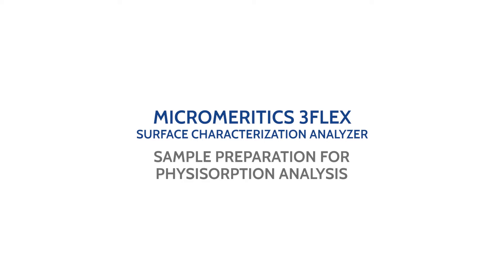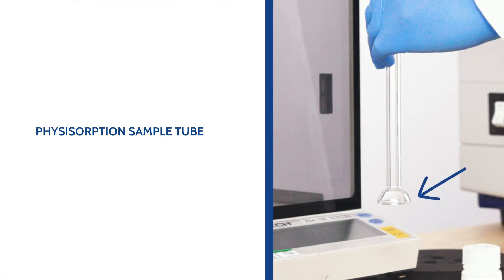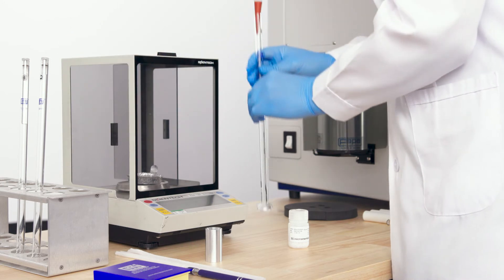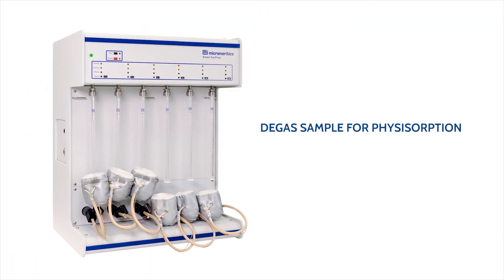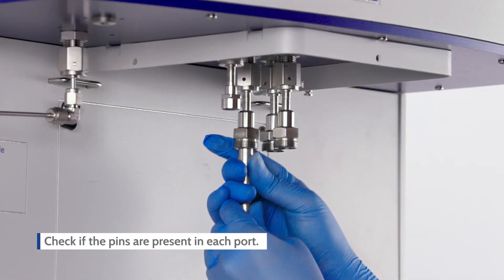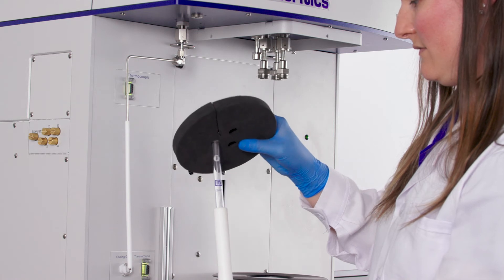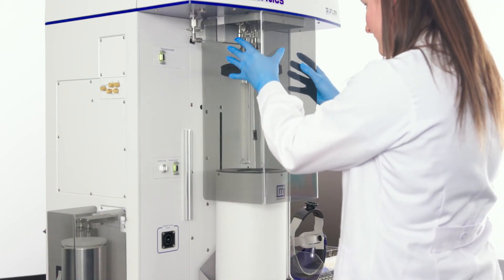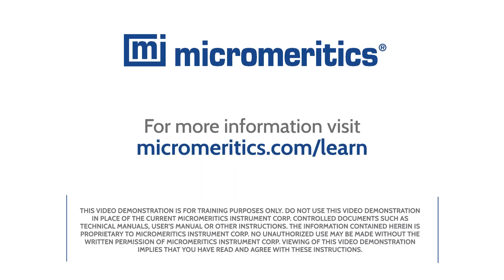3Flex - Sample Preparation for Physisorption Analyses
This video will show you how to prepare and load the sample tube for the physisorption analyses on the Micromeritics 3Flex Surface Characterization Analyzer.